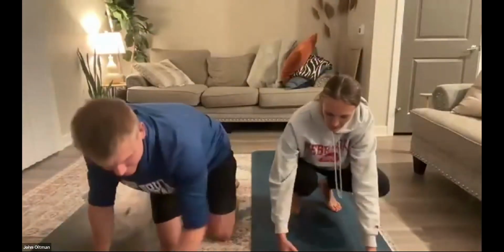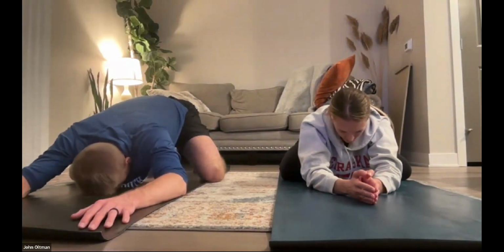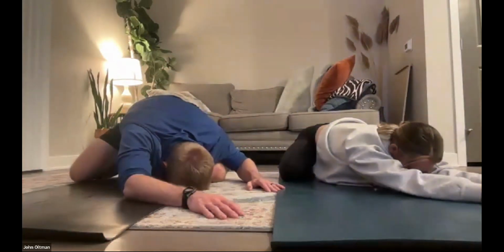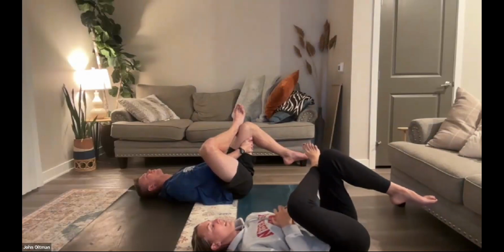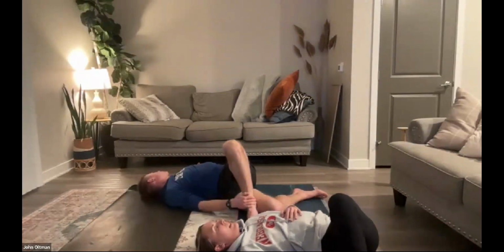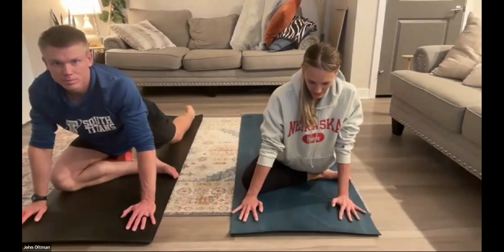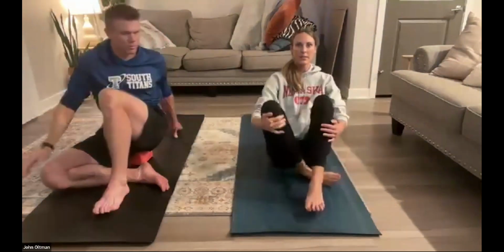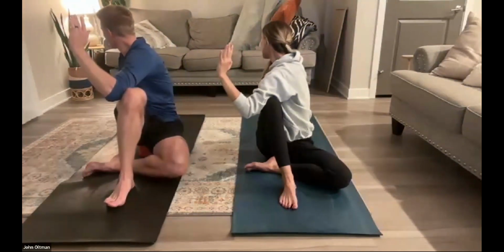402 PA Yoga: Hips and Twists 11/17/24